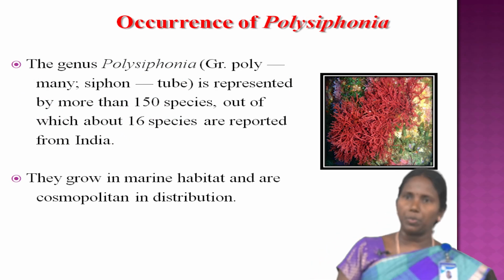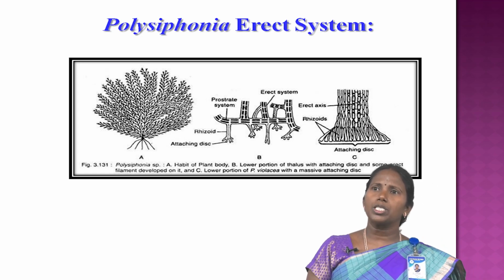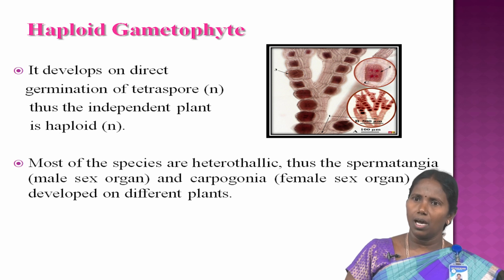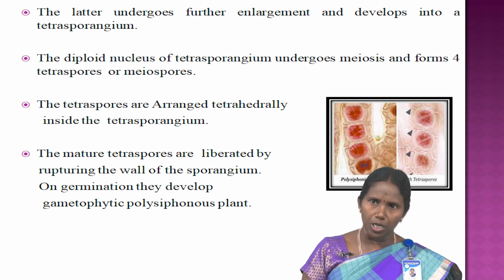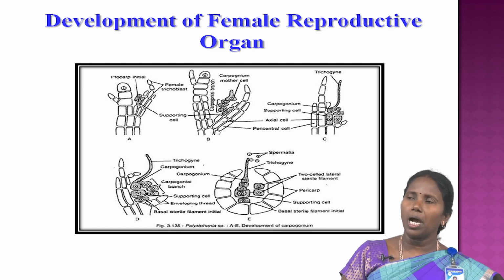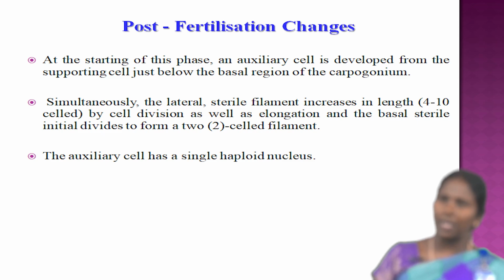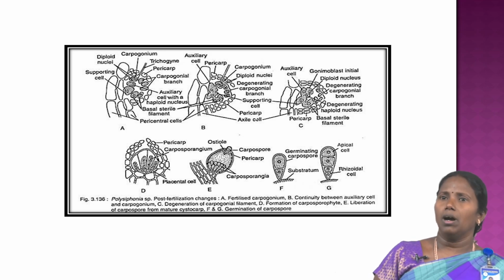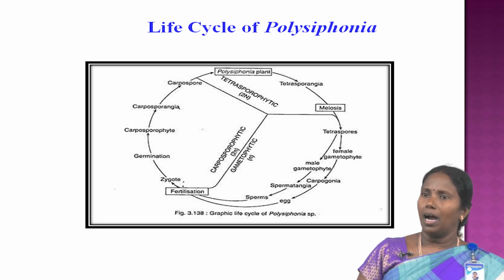STRUCTURE REPRODUCTION & LIFE CYCLE OF POLYSIPHONIA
LECTURED BY,
Dr.J.SUNDARI,
HEAD & ASSISTANT PROFESSOR OF BOTANY,
A.D.M.COLLEGE FOR WOMEN(AUTONOMOUS),
NAGAPATTINAM.